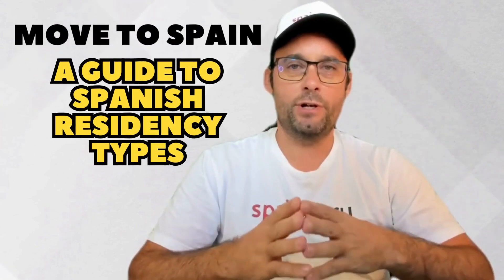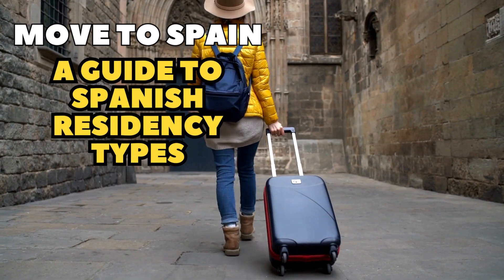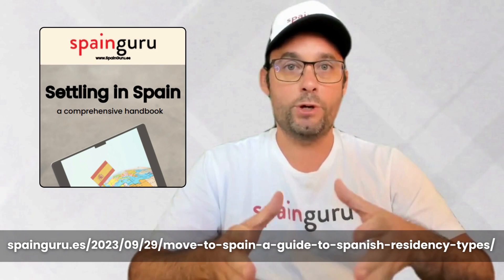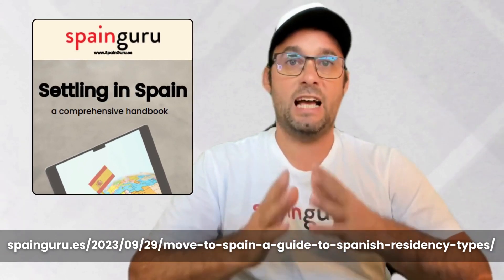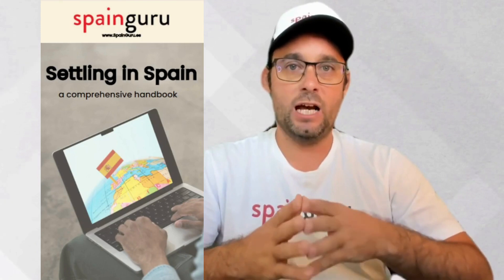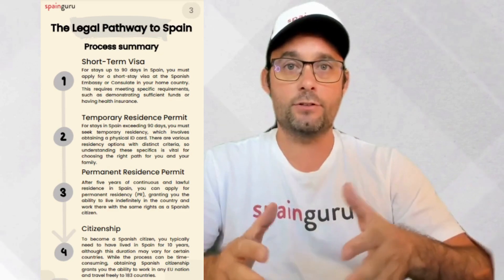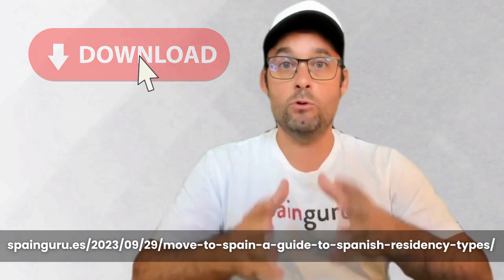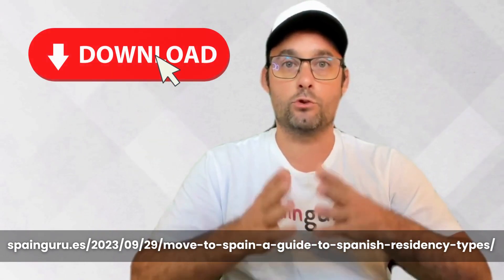Guide to Spanish visa types and checklist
Learn which visa and residency permit suits you best, and access the ultimate reloaction to Spain checklist, to ensure a smooth and organised transition.

❇️✳️ Spainguru's communities ✳️❇️

❇️✳️ About Spainguru ✳️❇️

In addition to its articles and guides, also offers a variety of recommended partners to help individuals navigate the immigration process. These include personalized immigration experts' consultations, assistance with document preparation and submission, and representation in legal proceedings related to immigration, health insurances, sworn translations, medical certificates, bank accounts, money services and much more.